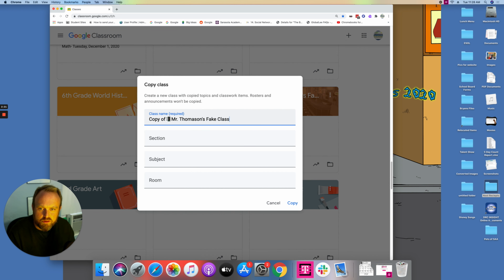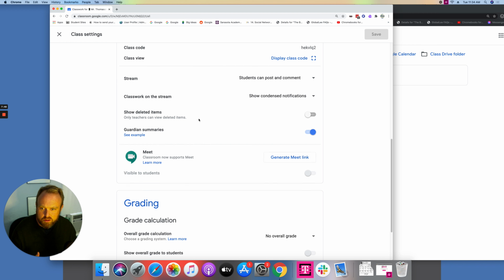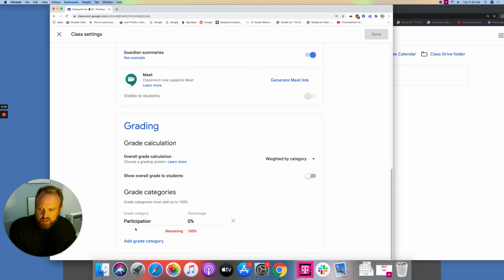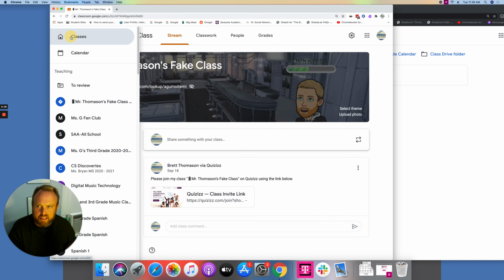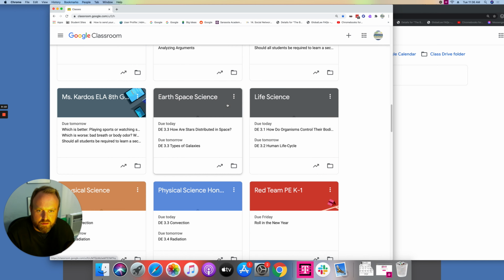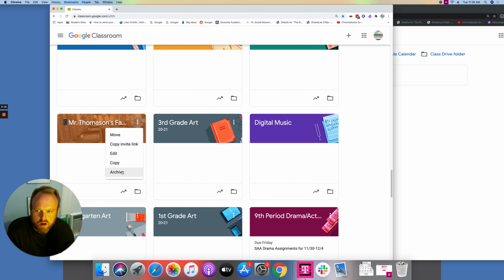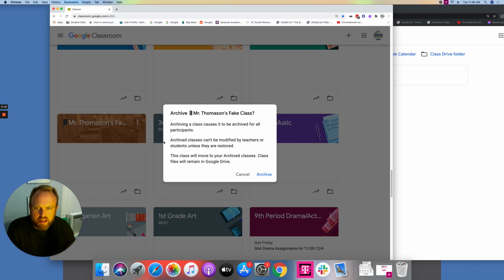Copy and Archive a class for 3rd Quarter